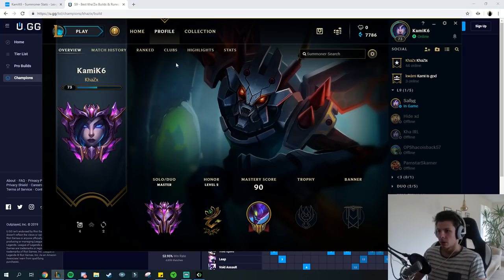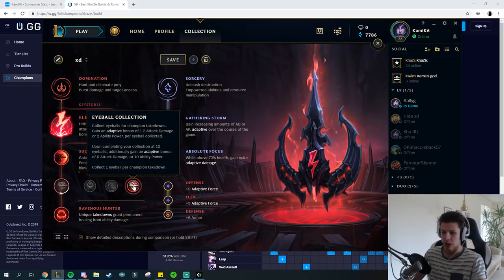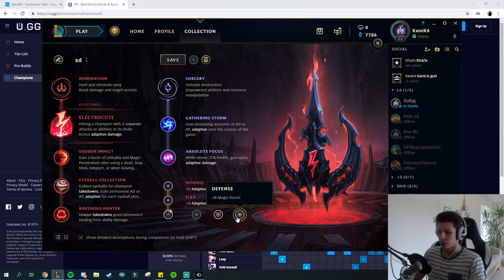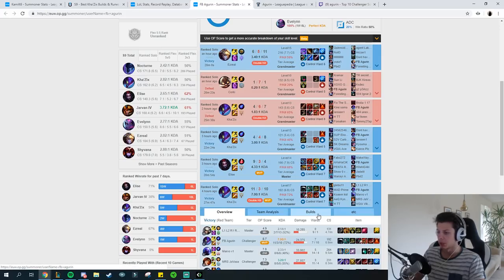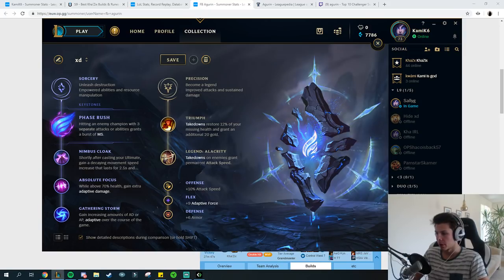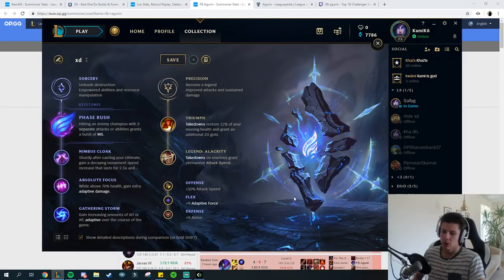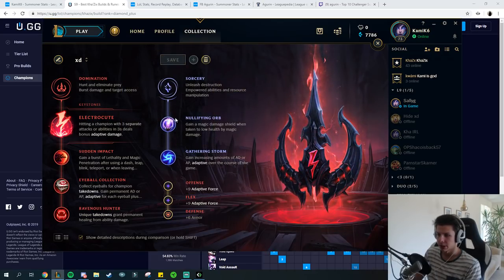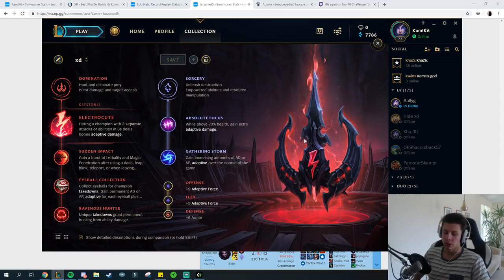Kha zix runes explained in detail (Electrocute - Dark Harvest - Conqueror - Phase rush)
This video is gonna explain all the different rune setups that you can run on kha zix

My personal favorite is the Domination + Sorcery with electrocute as it´s keystone

But there are multiple options that you can run

I suggest trying all playstyles and rune setups in normal or ranked flex que and practice it until you feel comfortable enough to go into soloQ and carry